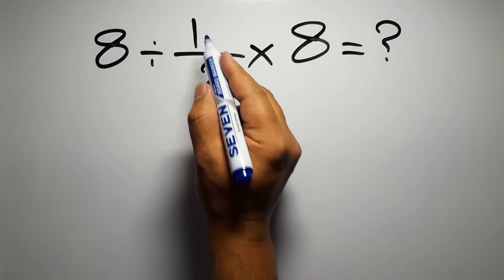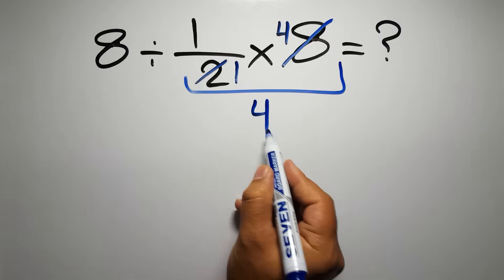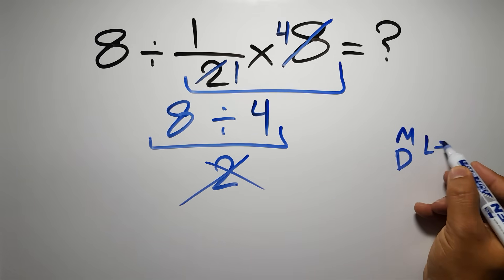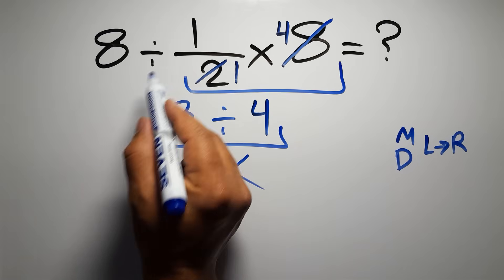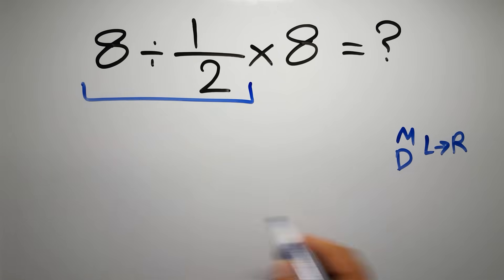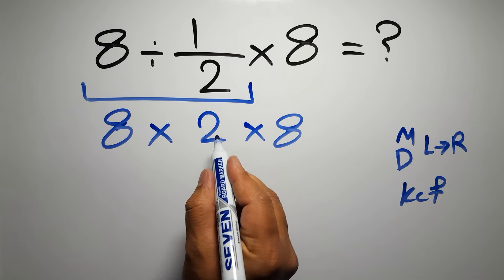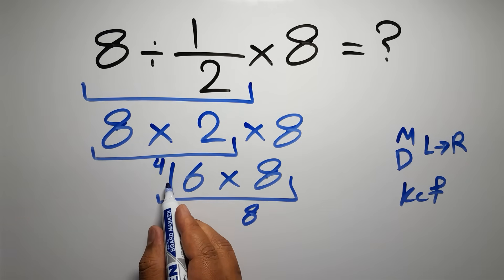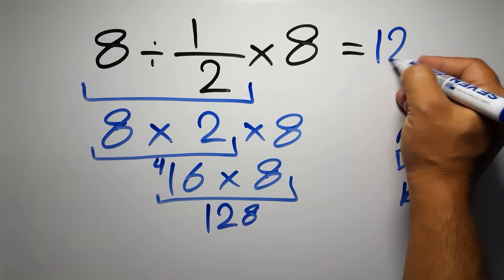This Math Problem Tricks Everyone!